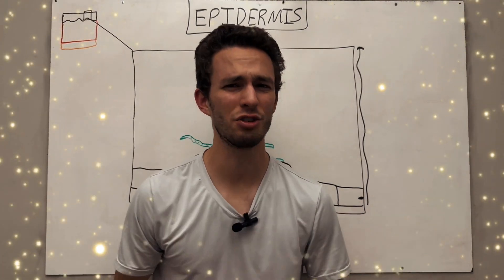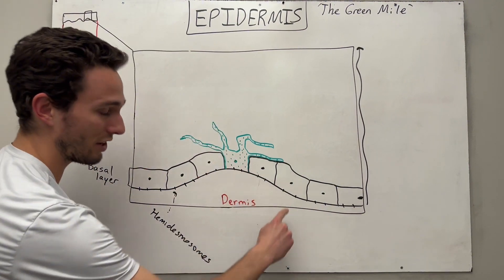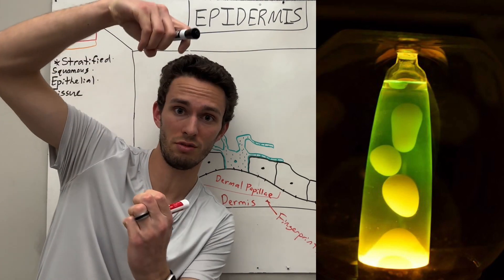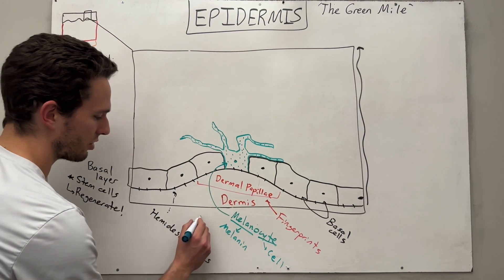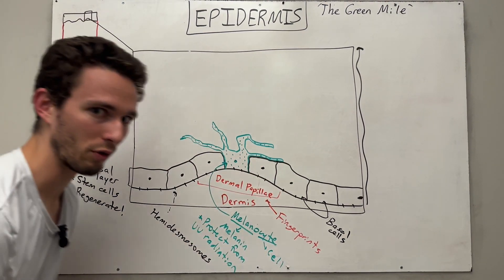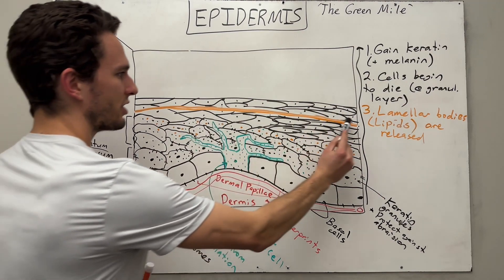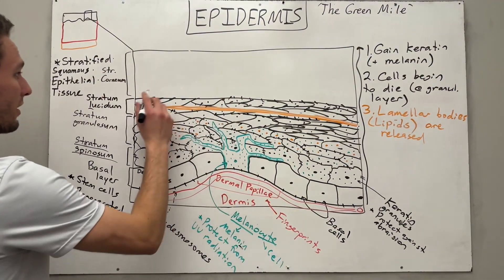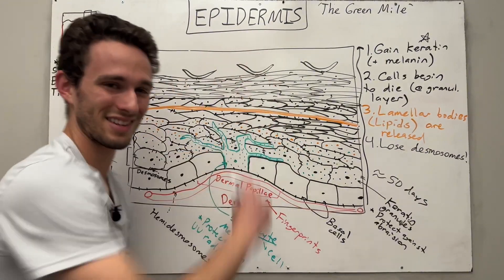Epidermis: Structure and Function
The epidermis, meaning ‘upon the skin,’ is a vital layer to your integumentary system. Without it, all sorts of things could harm us—from water to pathogens! This video will cover the cells, structures, and functions of this layer.